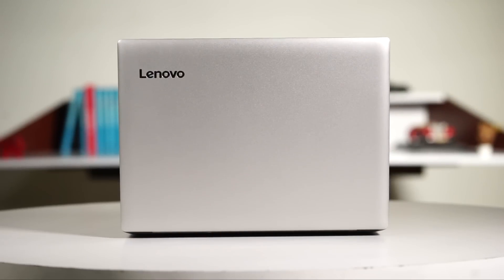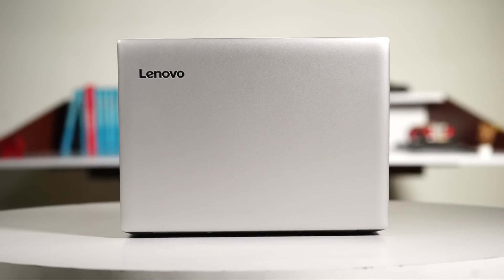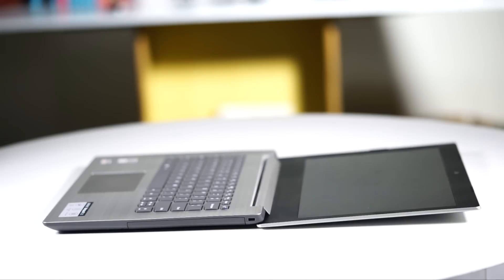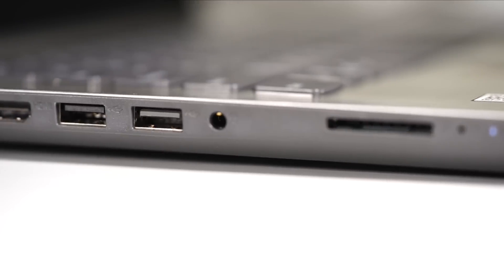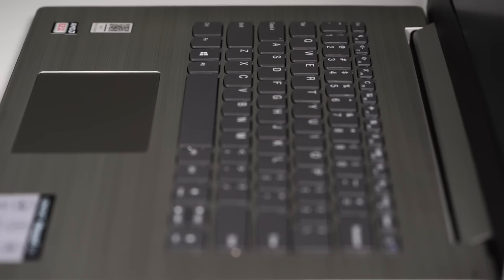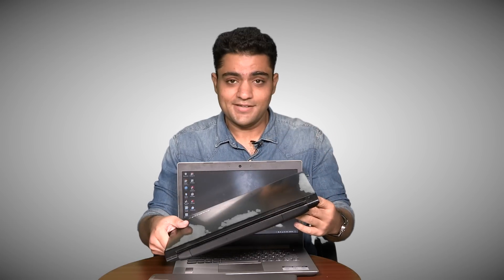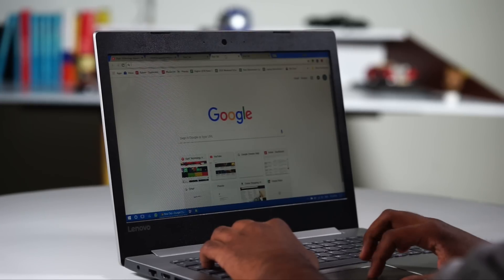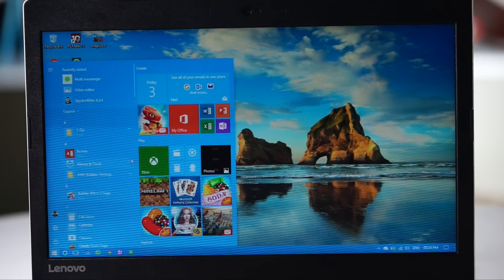Lenovo Ideapad 330 Review | Digit.in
There’s no escaping it: the Lenovo IdeaPad 330 with an AMD E2-9000 APU and 4GB of RAM is a disappointing machine. The finish is convincing but the build is questionable. There are only two USB ports available and even they are placed on only one side of the laptop. The awkward keyboard and the non-configurable touchpad are passable, but the performance is, without a question, disappointing.

All things considered, the Lenovo IdeaPad 330 does seem like that potential budget hatchback with enough to offer when seen in the showroom with all the features. But when you buy the base variant and see the lowest-end AMD APU struggling, an ordinary HD display, and a big blank grey cap instead of a functional DVD drive, you’re left staring at it with a straight face.

"Do you remember the time when your laptop broke? How happy/unhappy were you with your brand's service?
Let us know and we'll make sure your voice gets to the right ears!"

Lenovo Ideapad 330 specs
Processor
Up to 8th Gen Intel® Quad Core i7-8550U

Graphics
Up to NVIDIA® GeForce® GTX1050
Up to AMD Radeon™ 540
Intel Integrated Graphics
*Offerings vary by configuration

Display
15.6” FHD (1920 x 1080) IPS
15.6” HD (1366 x 768)

Memory
4 GB onboard DDR4 + 8 GB DIMM
4 GB onboard DDR4 + 4 GB DIMM
4 GB onboard DDR4 + 2 GB DIMM
16 GB DIMM
4 GB onboard DDR4
16 GB Intel® Optane™ (optional)

Storage
128 GB PCIe SSD
256 GB PCIe SSD
500 GB SATA HDD
1 TB SATA HDD
2 TB SATA HDD
128 GB PCIe SSD + 1 TB SATA HDD
256 GB PCIe SSD + 1 TB SATA HDD

Audio
2 x 2 W speakers with Dolby Audio™

Battery
Up to 6 hours*; Rapid Charge (Charge 15 minutes for up to 2 hours use**)
*Based on testing with MobileMark 2014. Battery life varies significantly with settings, usage, & other factors.
**Power-off mode; requires 65W power source

Keyboard
Standard keyboard
Backlit numeric keyboard (optional)

378 mm x 260 mm x 22.9 mm / 14.1" x 10.2" x 0.9"

Weight
Starting at 2.2 kg / 4.85 lbs

Colors
Platinum Grey
Blizzard White
Midnight Blue
Chocolate
Onyx Black
WiFi/Bluetooth® 1 x 1 AC WiFi + Bluetooth 4.1

Ports
USB Type-C 3.1
2 x USB 3.0 (one charging)
HDMI
4-in-1 card reader (SD, SDHC, SDXC, MMC)
Audio jack